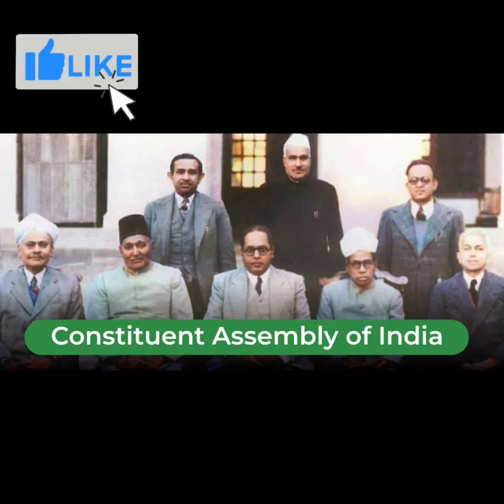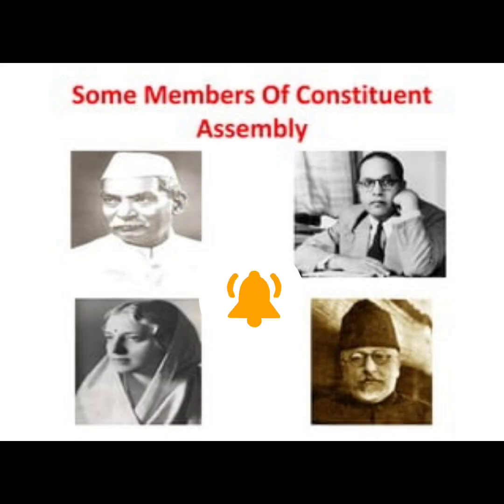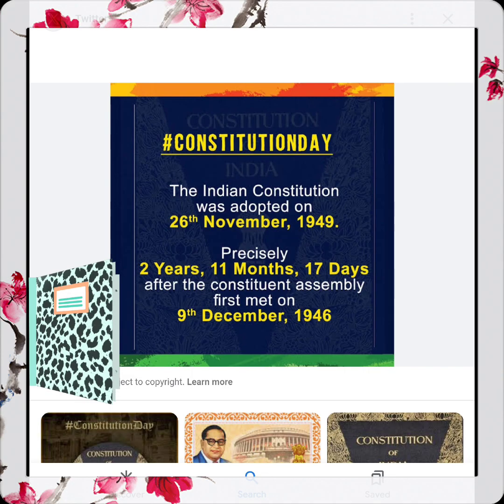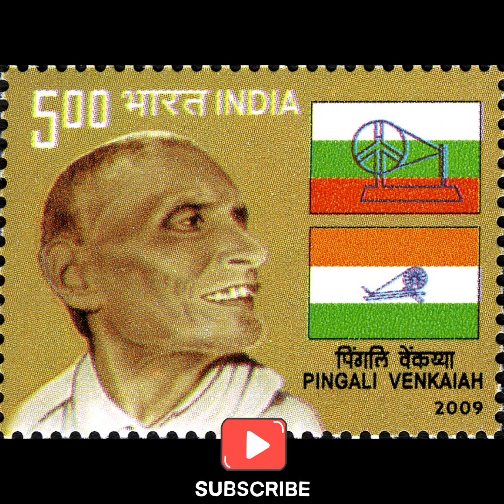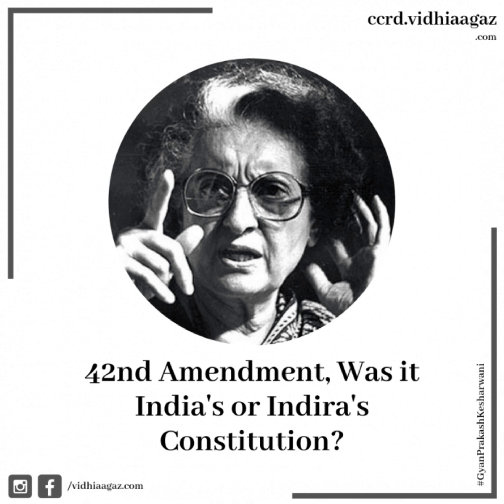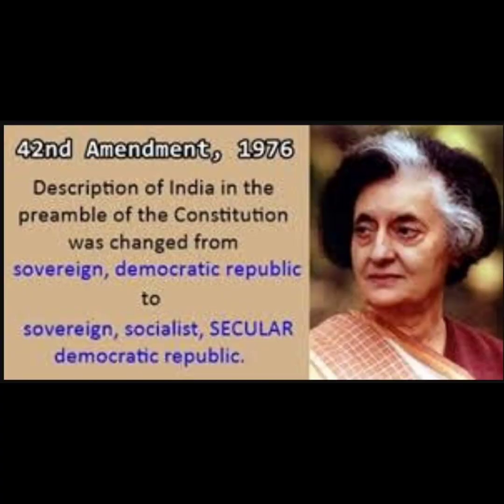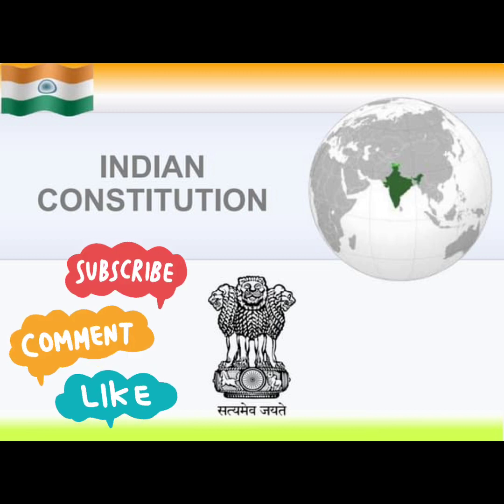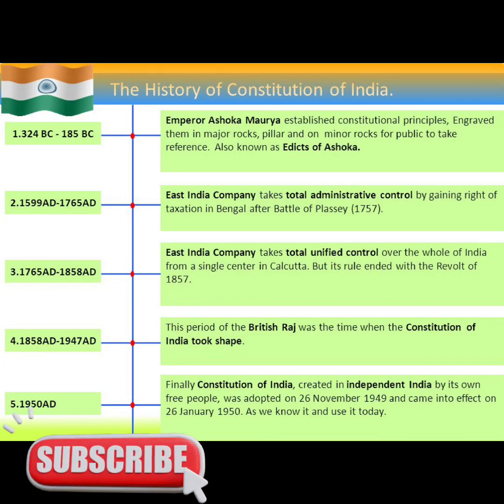Rapid revision, historical background of Indian constitution.